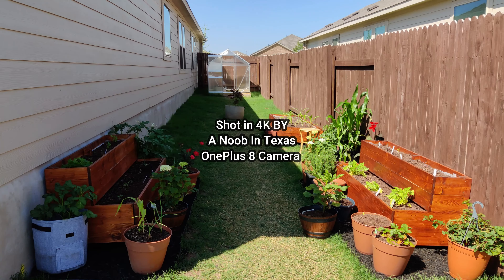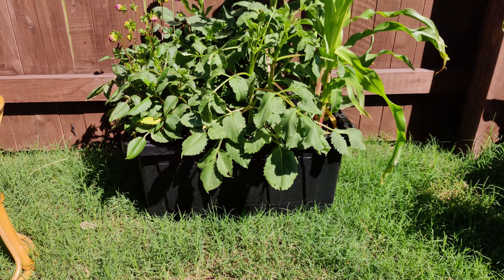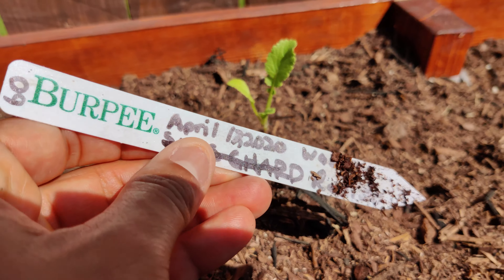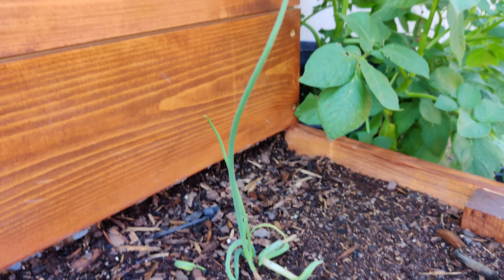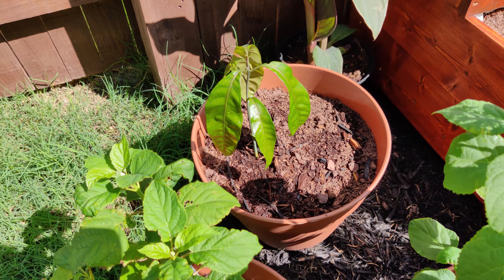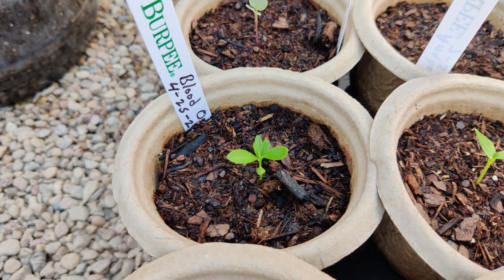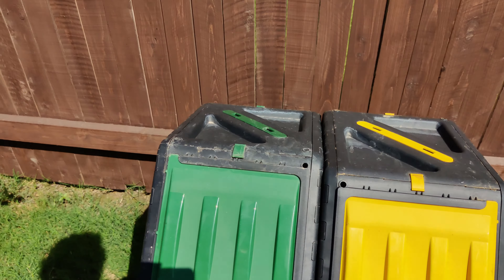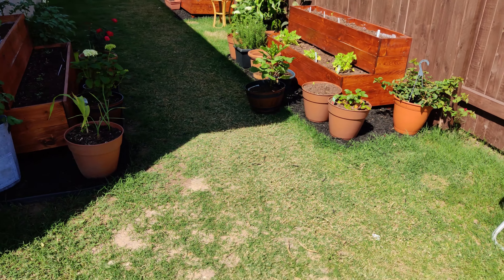My Garden Overview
A overview of my growing garden, detailing what i have so far and some new things to come.